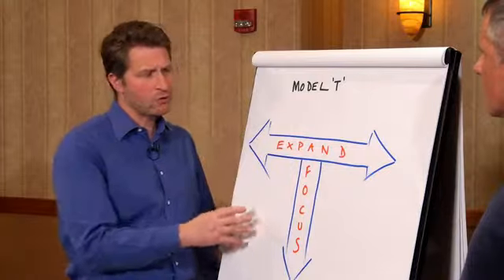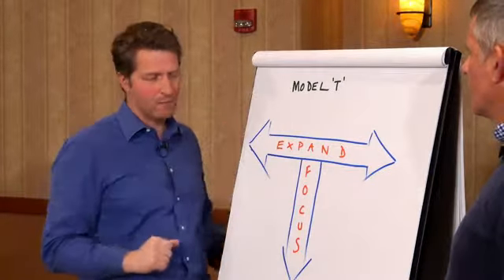Centre for Teams – Leadership Coaching – Model T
The Model T is a simple way of both coach and leader navigating the complexities of an effective conversation and bringing focus and clarity to the process and the outcome.